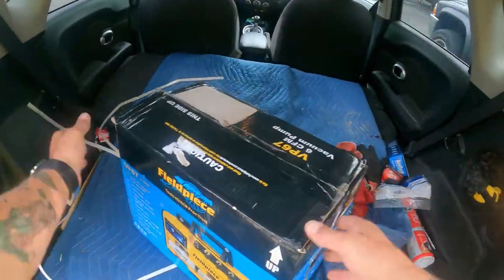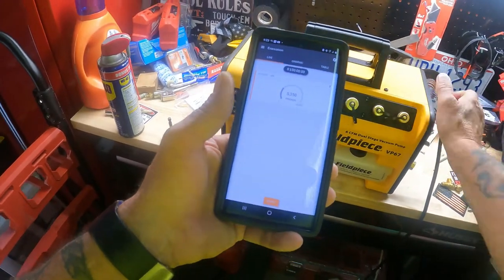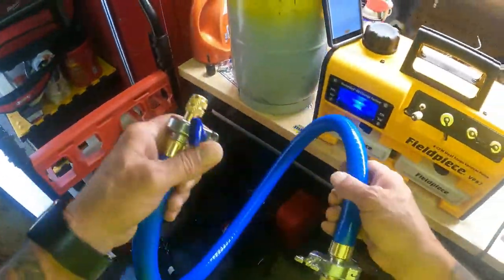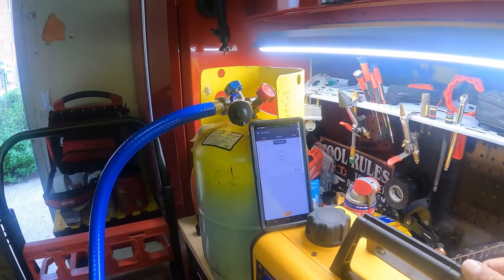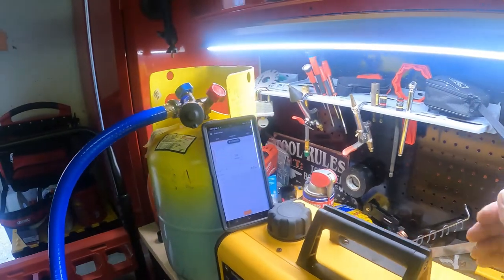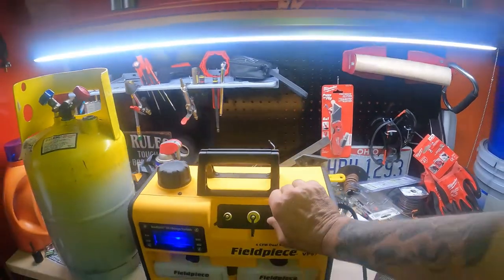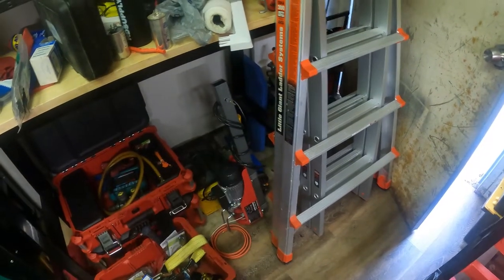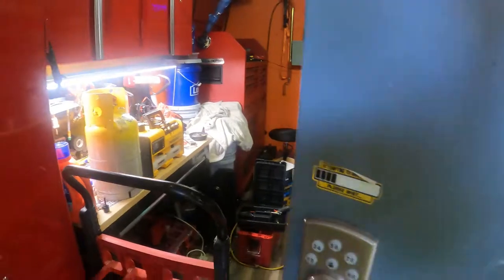fieldpiece vp67 Vacuum pump and true blue hose test run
God blessed me with a new Vacuum pump for only $245 let's test it out.